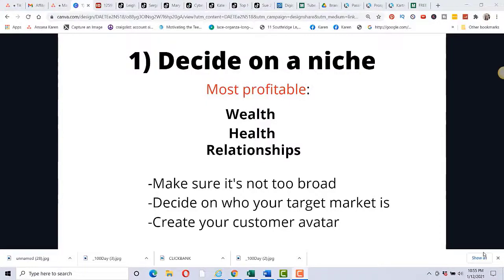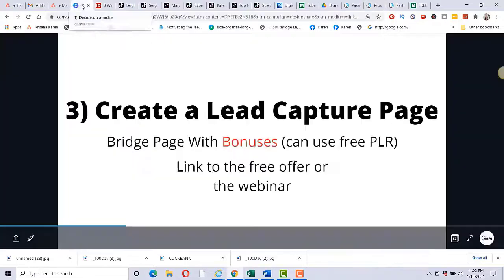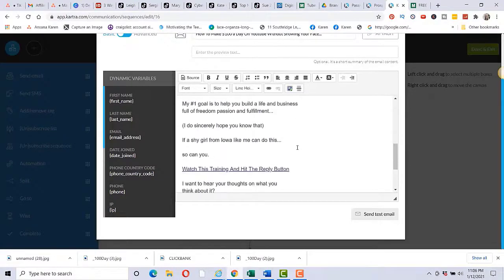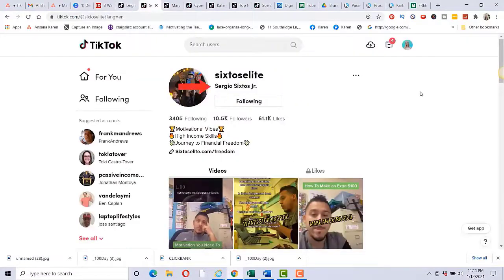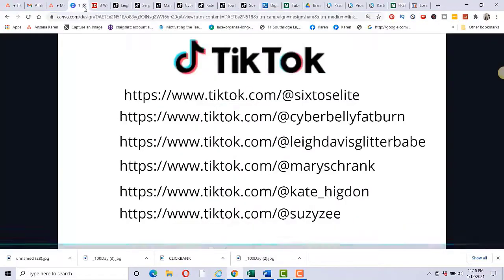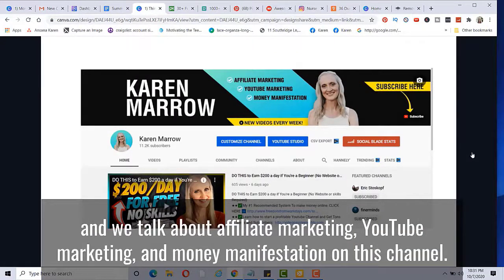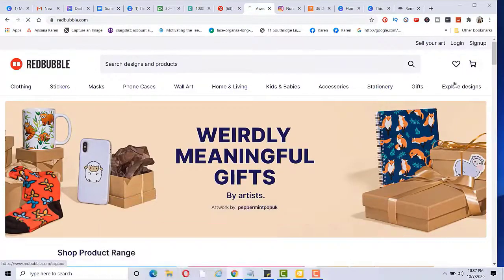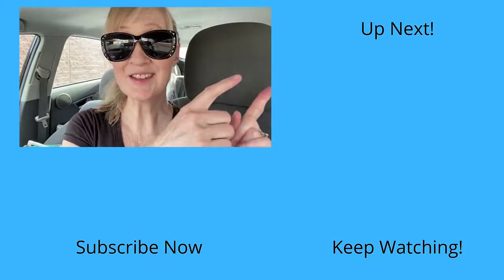How To Make Money Online For Free With NO JOB For Complete Beginners ($100/Day)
Hi, my name is Karen Marrow and on this channel you will learn to make honest money online.  In the make money online space, it can be confusing and I want to give you the best income secrets so you can earn money online and see there are legitimate work from home jobs.

I remember starting an online business and learning how to make money online - it was like drinking from a fire hose.  Anything new can be like that. But having side hustles for extra money is almost essential in today’s world and I want to give you the best shot at making money online by showing you that you too can earn money, whether you are already an entrepreneur or are just exploring the work from home careers out there.  When you learn how to earn money online the right way, it CAN be easy money.

But in order to make money from home, you have to look at it as a long term strategy.  There are a lot of ways to make money online and you will have to pick the one that resonates the best with you and that you are most interested in since you will be doing this to make extra money for years to come. You want to be happy doing it, right?

You don’t want your home based business to just be another job, you want to enjoy getting up every day and building wealth and creating that financial and time freedom!  If you’re looking for how to go about making money online, how to work from home and make money, the best side hustles to make money online,  or work at home jobs, make sure to hit that subscribe button.